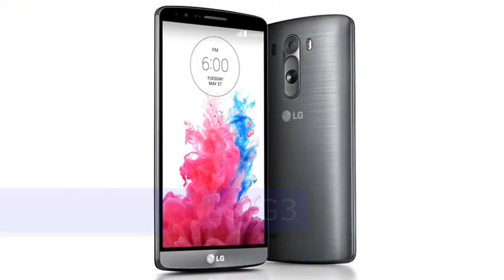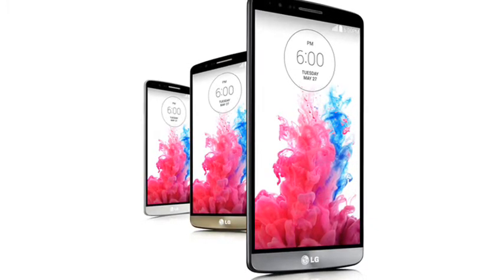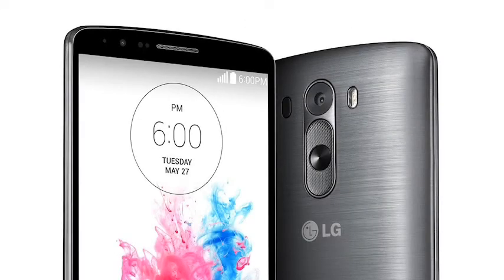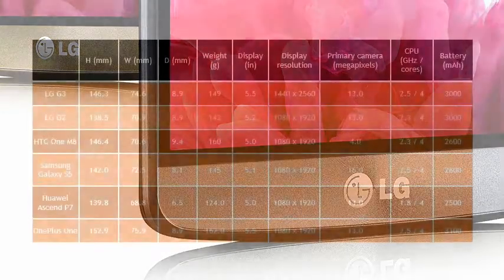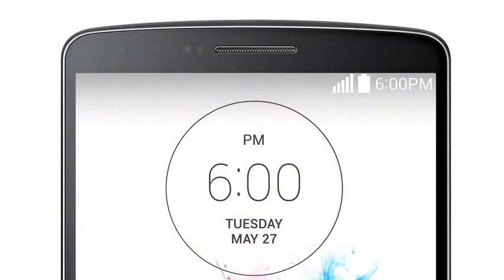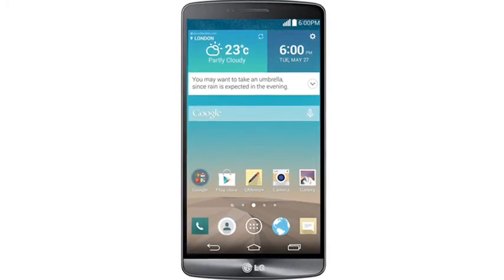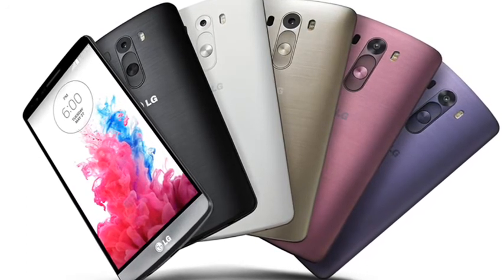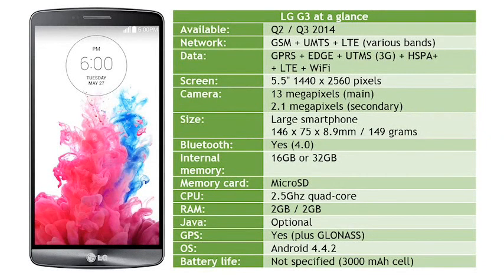LG G3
LG's new flagship phone is bigger and better than before, but is the LG G3 too big to handle comfortably compared to its high-end rivals?